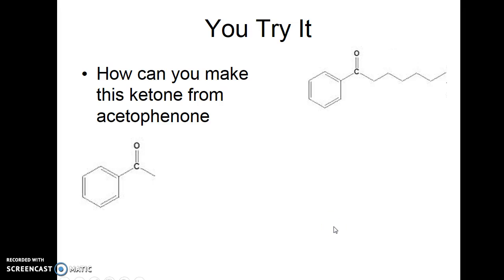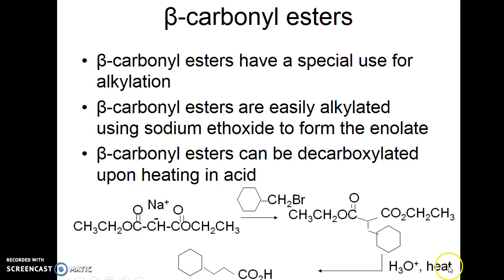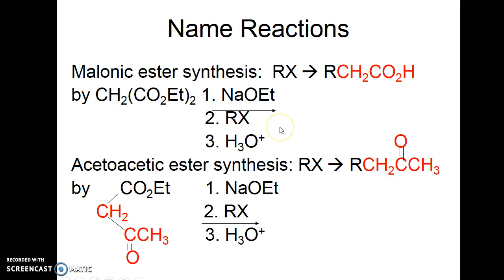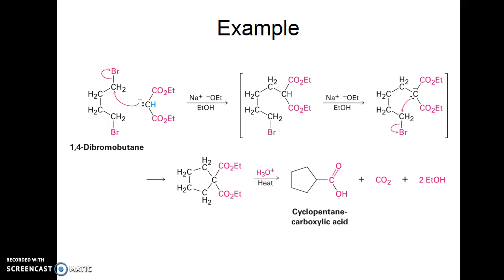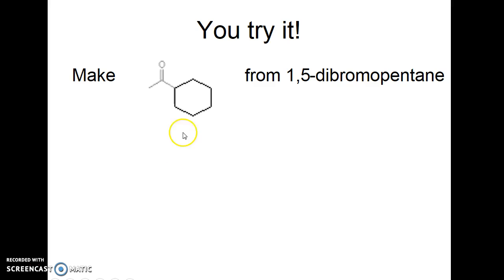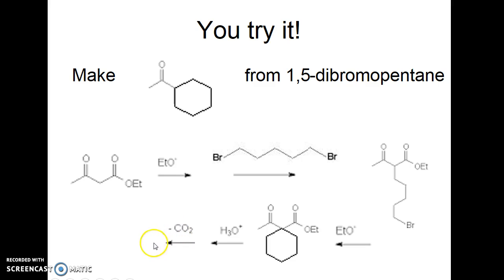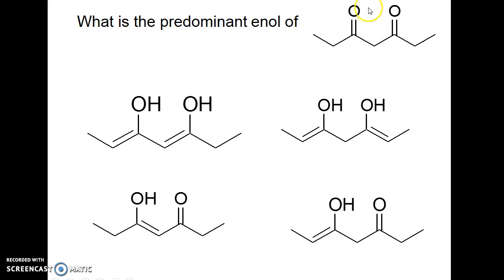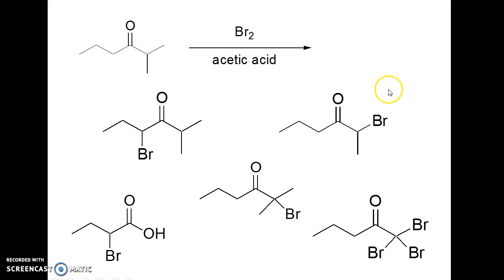Carbonyl Alpha Substitution Part III